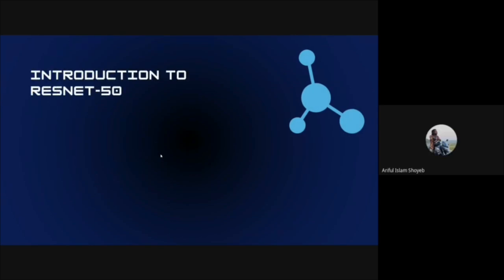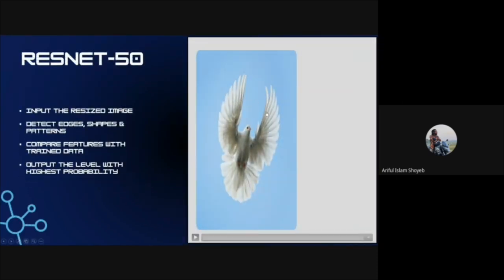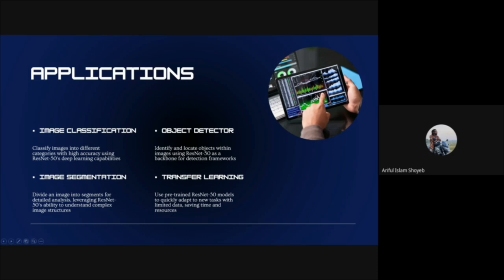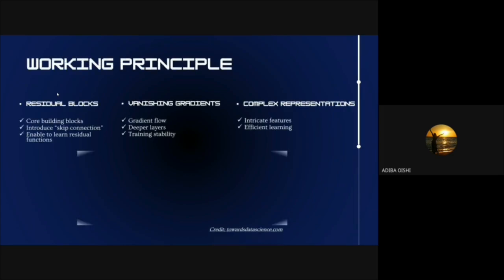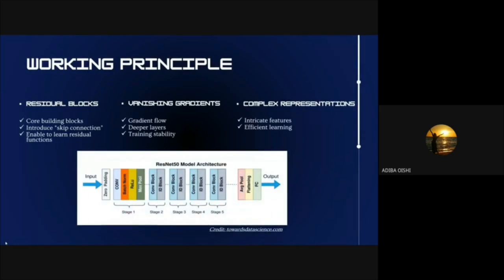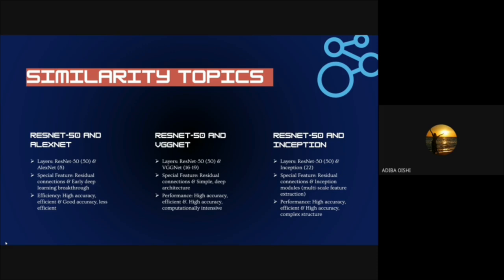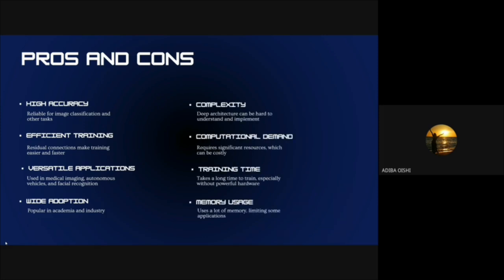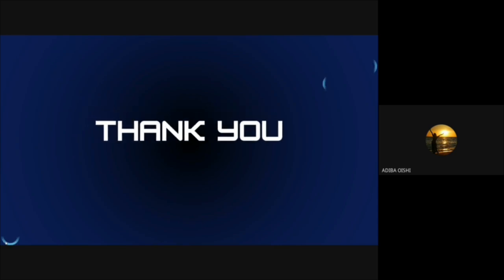ResNet50 (Residual Network 50) (Presentation)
"Explore the powerful ResNet50 architecture in this detailed video! Learn how this 50-layer deep neural network revolutionizes image recognition using residual connections, making it one of the most efficient models for classification and feature extraction. Perfect for beginners and ML enthusiasts alike! 🚀

💡 Key Topics Covered:

What is ResNet50?
Residual connections and their benefits
Applications in image recognition and beyond